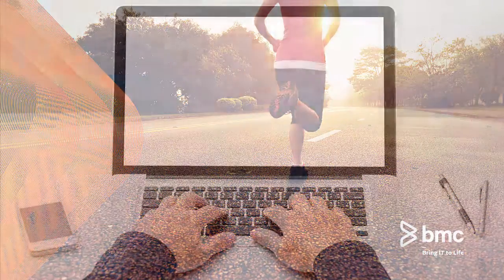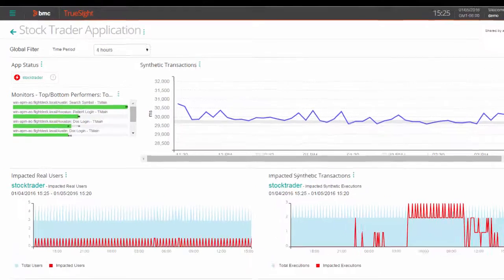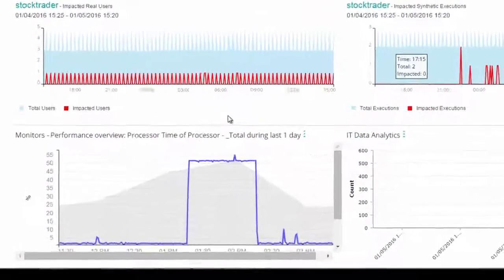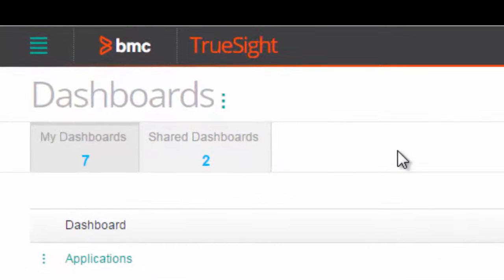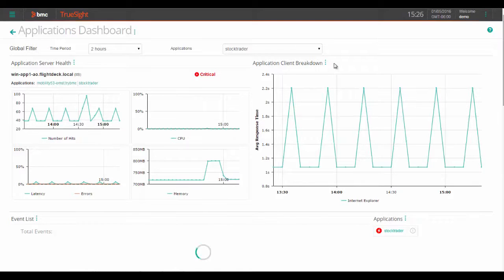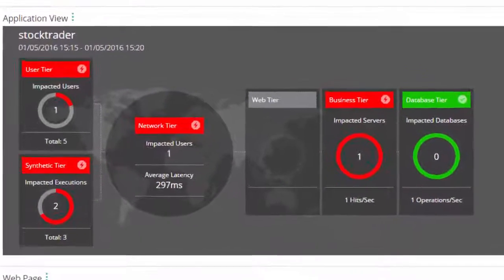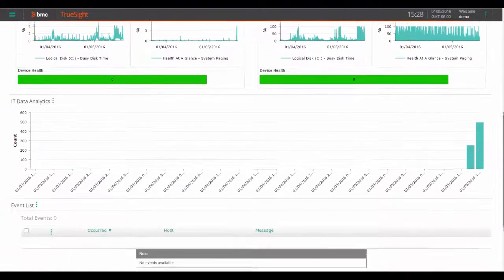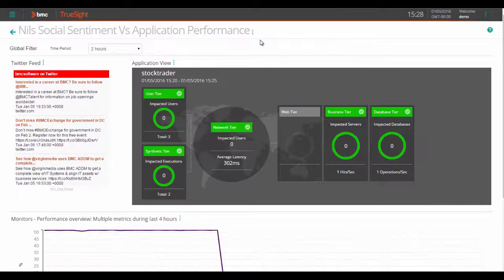TrueSight Operations Management Free Trial: Exploring Dashboards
With TrueSight Operations Management dashboards you can easily visualize data by key resources, infrastructure and critical applications. With role-based views and grouping, these dashboards provide a totally customizable experience that gives you the insights that matter most at a glance. Drill down into any dashlet to get more details on performance impacting problems. Want to try it for yourself? Check out the TrueSight Operations Management Free Trial Experience today